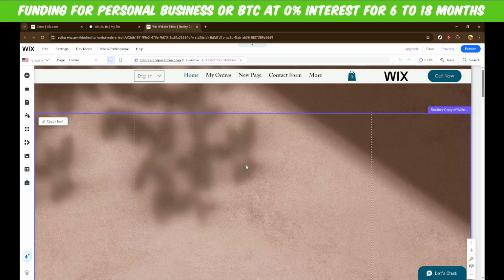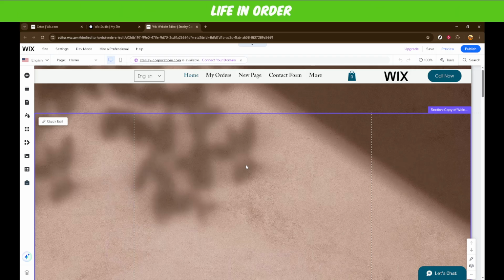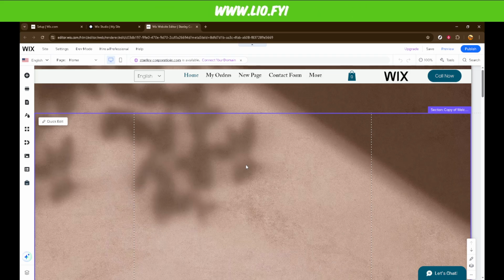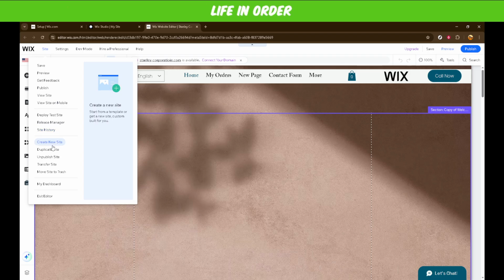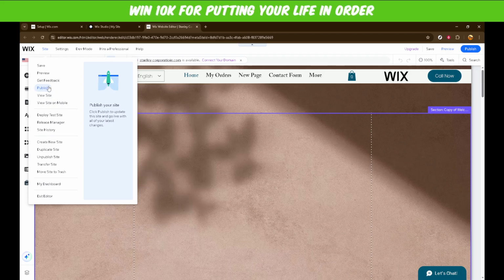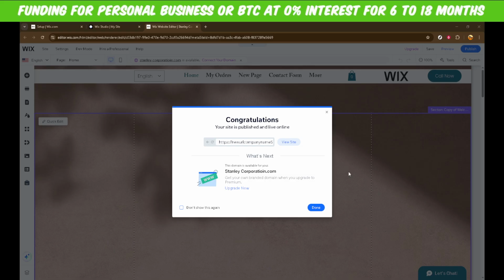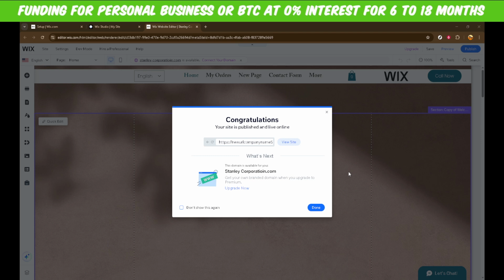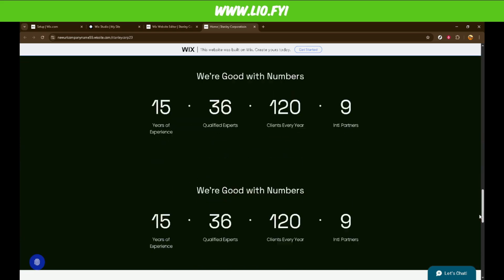How to Publish Your Wix Website { 2025 edition }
How to Publish Your Wix Website